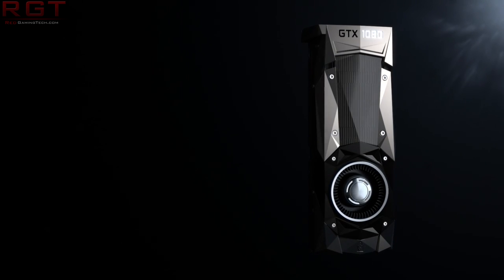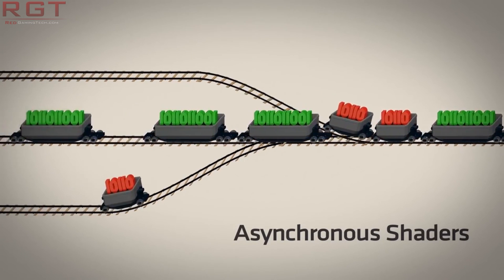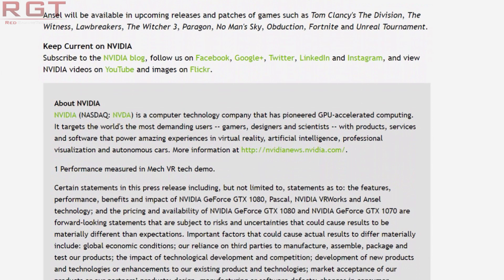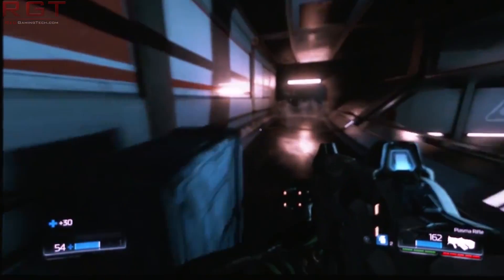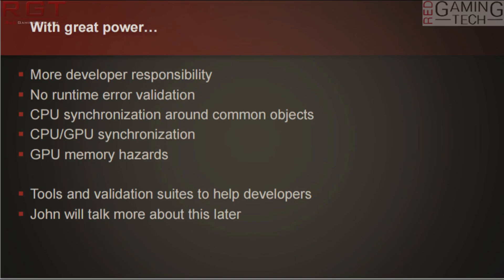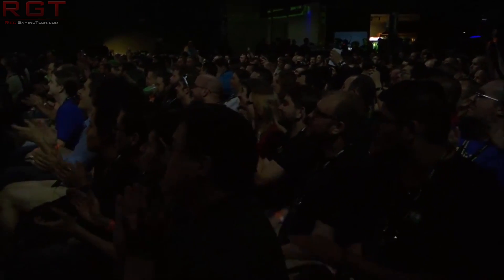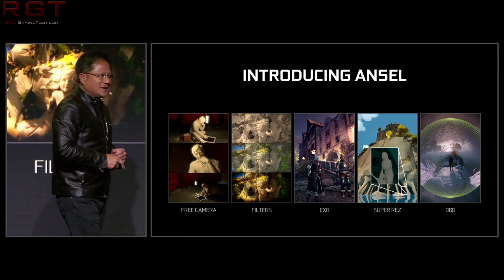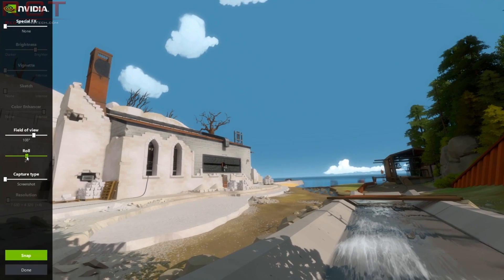Nvidia Pascal Handles Async Compute | Doom 200FPS on Vulkan | Ansel Capture Technology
In this video we take a look at the new camera and capture technology pioneered by Nvidia known as Answel, discuss Bethesda showing off Doom running on a GTX 1080 at 200FPS on Vulkan and finally Nvidia have claimed that the GTX 1080 and 1070 Pascal's can handle Asynch compute better than Maxwell ever could.